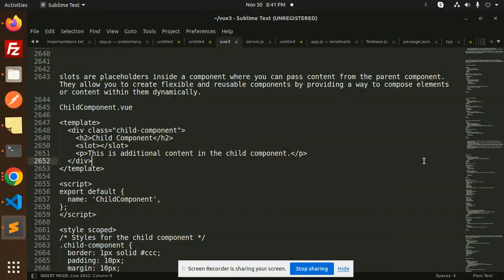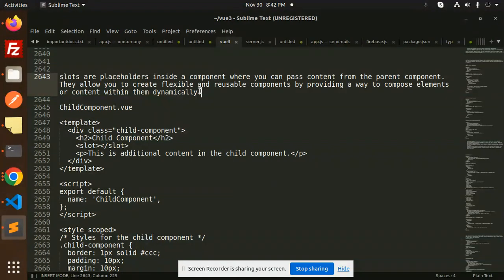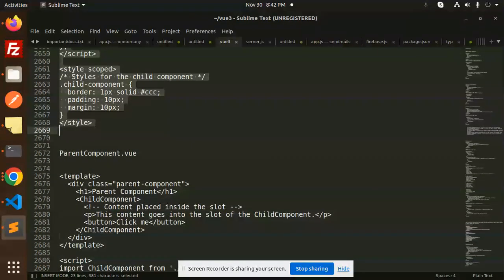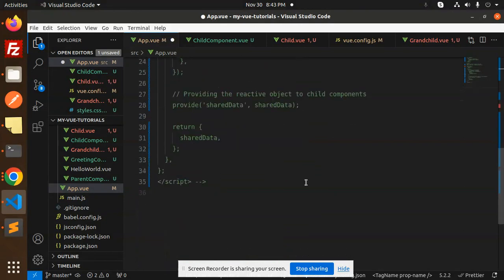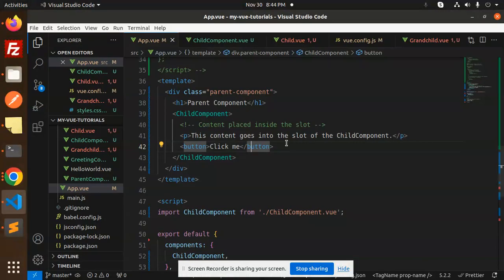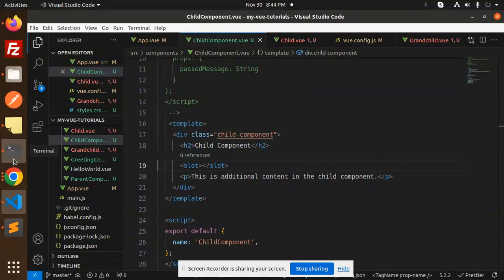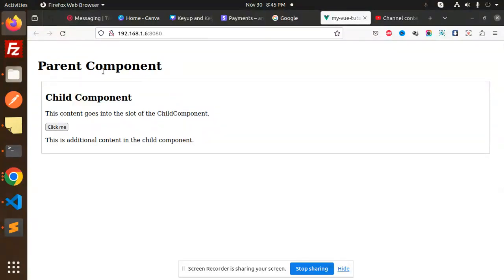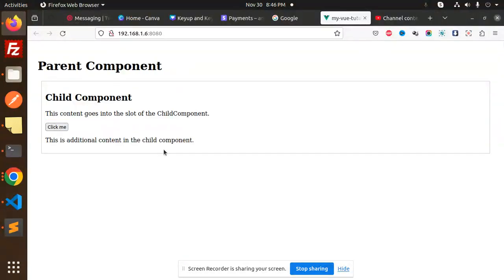Vue JS 3 Tutorial for Beginners #21 What is the slot in Vue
What is the slot in Vue?
Should I use props or slots in Vue?
What is the difference between scoped slots and slots?
How do you pass data into a slot in Vue?

Master Vue 3 in Minutes: Easy Tutorial for Beginners!
10 Mind-Blowing Tricks in Vue 3 You Must Learn NOW!
Vue 3 Explained: Step-by-Step Tutorial for 2023!
Creating Stunning Apps with Vue 3: Complete Guide!
Vue 3 Crash Course: Build Projects Like a Pro!
From Zero to Hero: Vue 3 Tutorial for Instant Mastery!
Unleash Your Creativity: Vue 3 Tutorial for Innovators!
Revolutionize Web Development: Vue 3 Ultimate Guide!
Vue 3: The Future of Frontend Development Unveiled!
Vue 3 Secrets Revealed: Expert Tips and Tricks!
Vue 3 Tutorial
Best Youtube Tutorials Vue 3
Most Watched Vue 3 Tutorial

slots are placeholders inside a component where you can pass content from the parent component. They allow you to create flexible and reusable components by providing a way to compose elements or content within them dynamically.

Nest